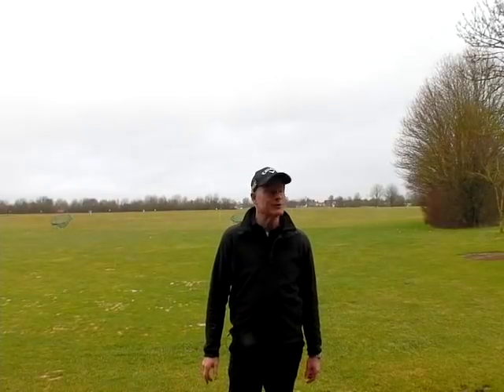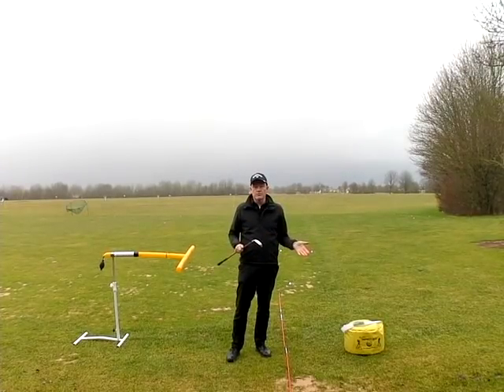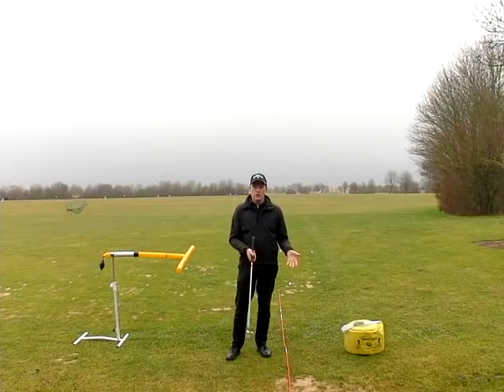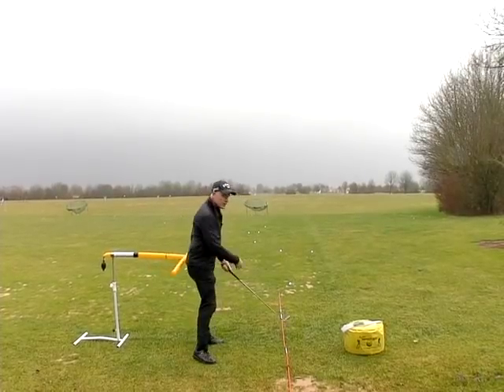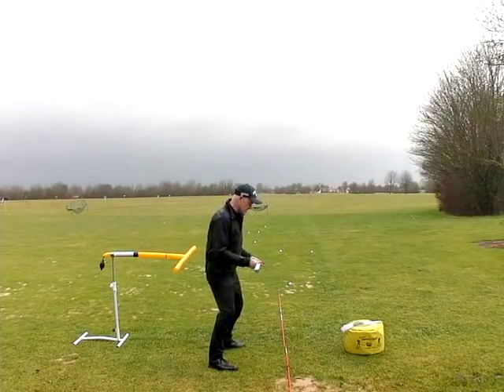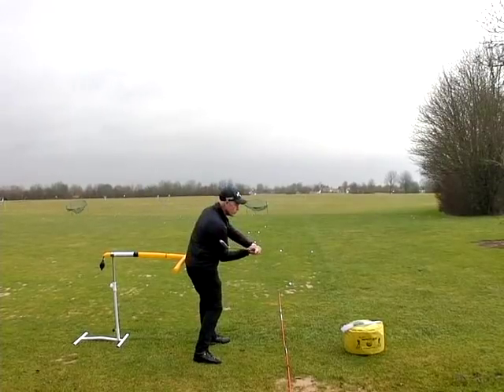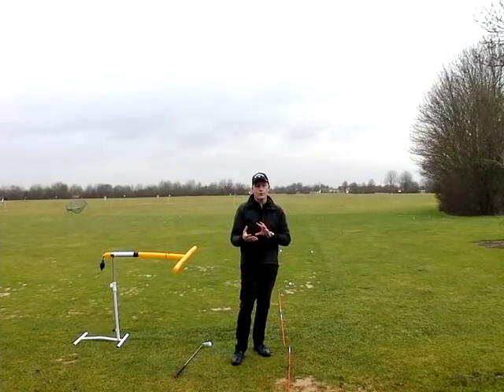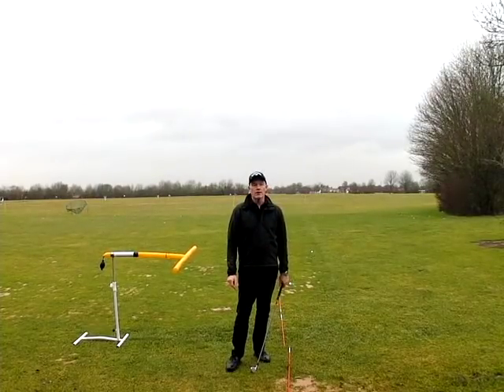The 5 best ways to cure golfs slice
This video shows you 5 ways to cure golfs slice.

The Training aid I use in the video is called the NMS, not the SMS:)